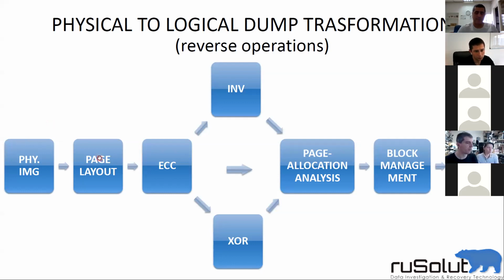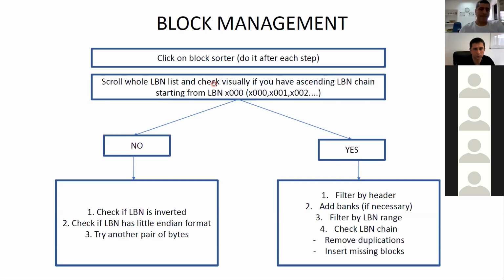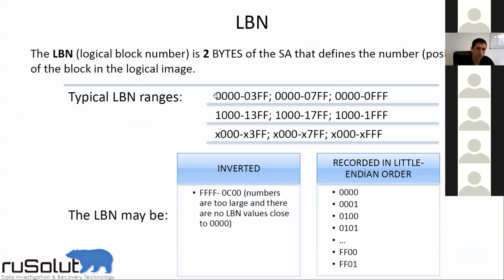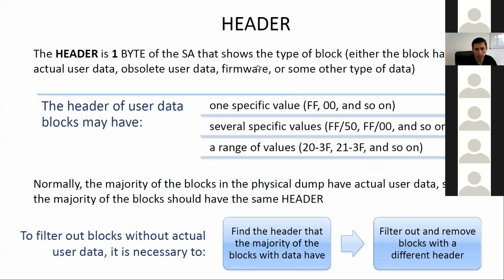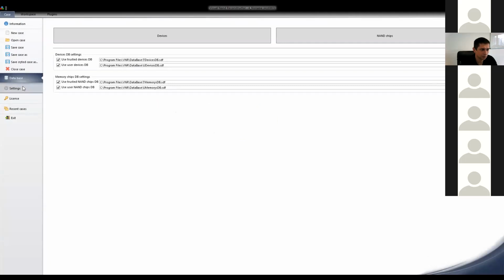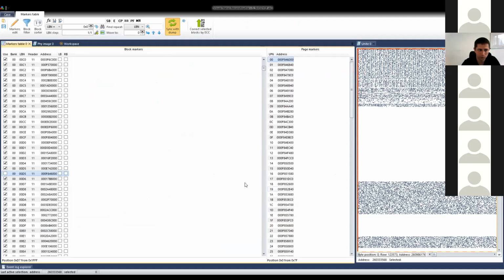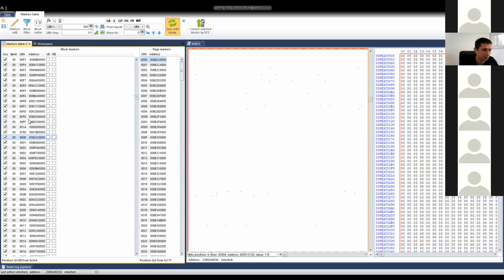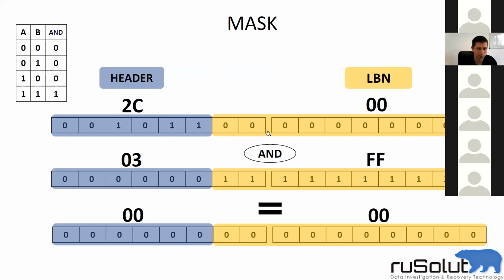Block management. LBN, headers, Marker table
In this webinar video, we will show how to analyze the NAND device service area, how to search for the headers and LBNs, how to work with them later in the markers table and assemble logical image finally. The link to the PDF presentation:
Timestamps:

0:00 NAND Data recovery process review
5:26 Block management explanation
12:55 The Header
20:25 The Logical block number
25:15 Inverted LBN
27:26 LBN Little-endian order
29:03 The LBN and header location in the service area.
32:15 Block management step-by-step script
37:07 NAND Data recovery case step-by-step demonstration in the VNR
39:25 BCH element usage in the VNR
41:53 Page layout determination
46:06 XOR analyzer usage
48:39 Multiplane page allocation. PAIR element usage
51:20 PS2251-50-F Block management
52:19 The LBN and header search in the SA (Phison controller)
1:04:22 Filtering by Header (Phison controller)
1:09:07 Filtering by LBN range
1:13:21 Duplicated blocks
1:18:26 Missing blocks
1:22:18 SM3255QAB Block management
1:24:28 The LBN and header search in the SA (SM controller)
1:30:29 Inverted LBN
1:34:48 Filtering by Header (SM controller), Header range determination
1:45:38 AU6983 Block management
1:52:00 Banks
2:08:12 SM321QF AC Block management
2:09:35 Can't see the header and LBN precisely
2:24:33 LBN little-endian order example
2:33:36 LBN chain check
2:43:08 Particular file block number detection
2:45:54 AU6989SN Block management
2:49:24 XORed bad columns removal
3:01:44 Correct data block selection when there is no header
3:08:12 Non-standard LBN chain test step
3:17:24 SM325AC Block management
3:21:44 The Mask usage